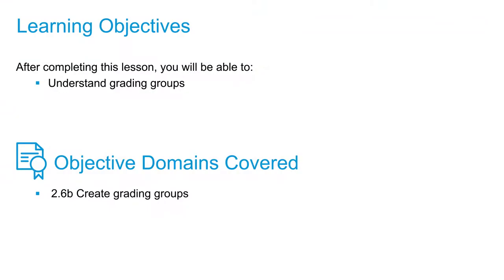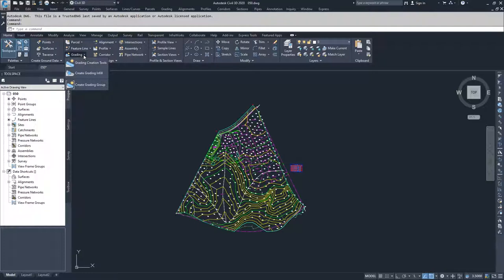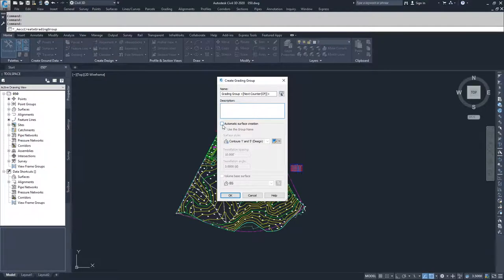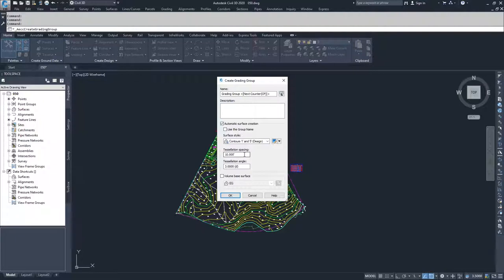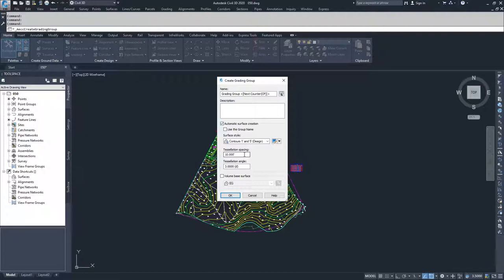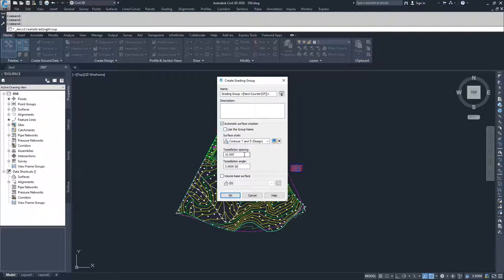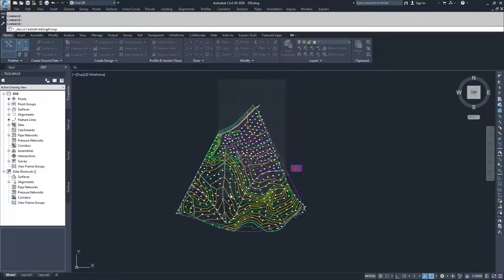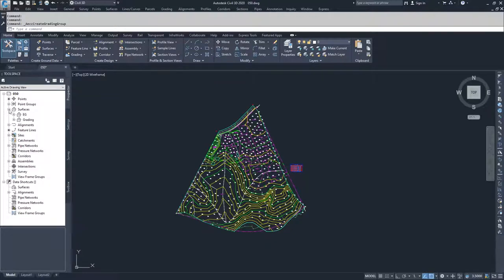Cert Prep for Autodesk Pro Civil 3D Infrastructure Design Lesson 2: Create grading groups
After completing this lesson, you'll be able to:

Understand grading groups

Objective Domains Covered:
2.6.b Create grading groups